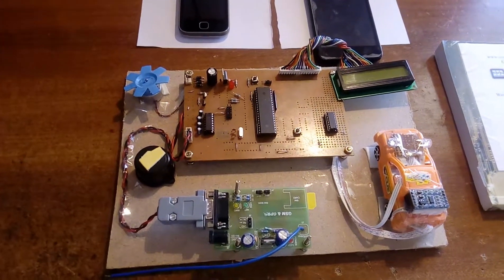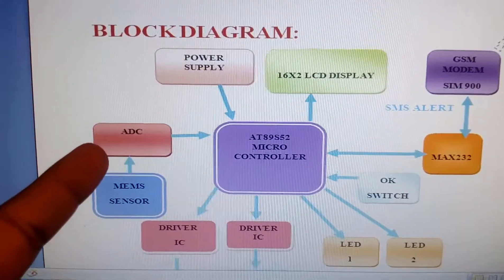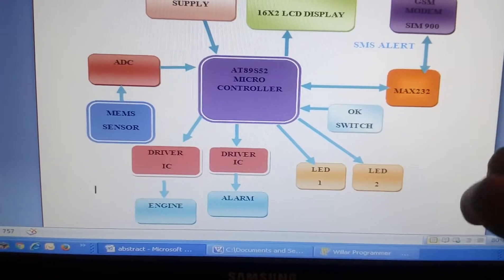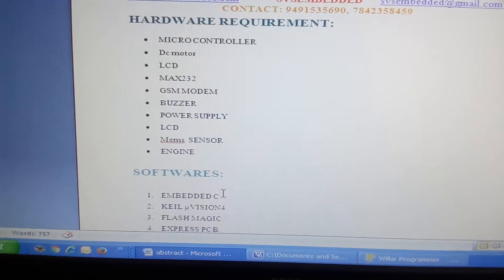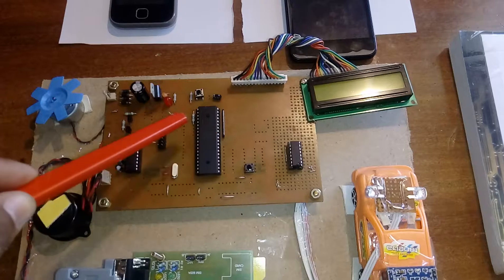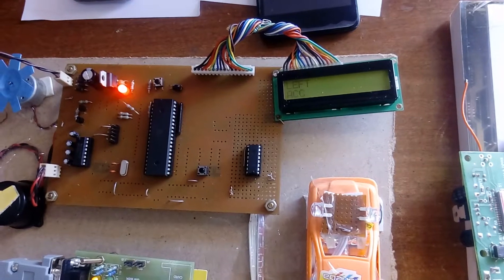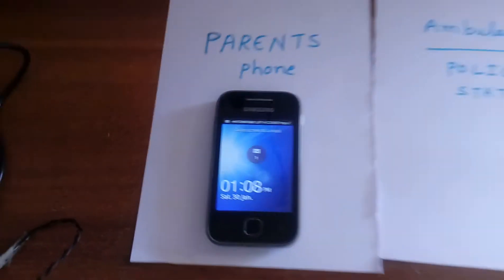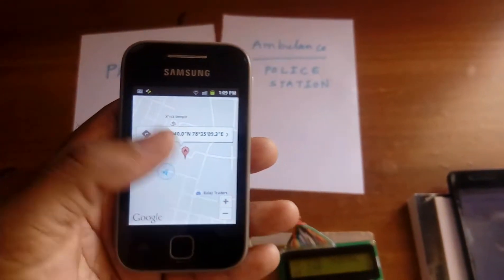IOT Based Projects: Intelligent Automatic Vehicle Accident Detection System Using GPRS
1. IOT Based Projects: Intelligent Automatic Vehicle Accident Detection System Using GPRS,

2. Real time vehicle monitoring and tracking system based on embedded,

3. IOT Based Automatic Vehicle Accident Detection and Tracking System,

4. Get new IOT Projects Ideas & Training, IEEE Internet Of Things (IoT ),

5. Latest IOT Based Projects for Final Year IEEE Projects, IOT based,

6. Intelligent Automatic Vehicle Accident Detection System,

7. SMART GIRLS SECURITY SYSTEM USING GSM & GPRS,

8. Automated irrigation system using a wireless sensor network and GPRS,

9. Android based intelligent speech recognition and voice operated robot,

10. GSM based automatic vehicle accident detection with GPS based,

11. Iot Based Projects Intelligent Automatic Vehicle Accident Detection ,

12. Low Cost Gsm - Gps - Gprs - Iot Based Projects --- Svsembedded,

13. An IoT Based Vehicle Accident Detection and Tracking System Using GSM,

14. AUTOMATIC VEHICLE LOCKING TRACKING USING GPS GSM TECHNOLOGY,

15. Intelligent Smart Home Appliances Control System and parameters Status,

16. IOT Projects : RFID Based Mobile Payment System Using GSM,

17. Vehicle Tracking and Locking System Based on ,

18. Accident Detection and Reporting System Using GPS,

19. IoT Based Vehicle Accident Detection and Tracking System,

20. DESIGN AND IMPLEMENTATION OF IOT BASED GPS-GPRS,

21. IOT Based Home Automation Using GPRS,

22. IOT Project: IMPLEMENTATION OF VEHICULAR SECURITY ,

23. IOT Projects : RFID Based Mobile Payment System Using GSM,

24. GSM and GPS based Vehicle Accident Detection System ,

25. IOT Based DRUNKEN DRIVER DETECTION SYSTEM using LabVIEW,

26. IOT Based Home Automation,Data Acquisition system Using GPRS,

27. Automatic vehicle accident detection and messaging system ,

28. WIRELESS ACCIDENT DETECTION SYSTEM USING GPS AND GSM,

29. IOT Project: Smart Home Automation Using GPRS,EMAIL & SMS,

30. IOT Vehicle Positioning System with Exact Location Address ,

31. GPRS Based Vehicle Tracking & Navigation System,

32. IOT Based self controlled robot for Military Applications purpose,

33. SMART VEHICLE WITH ALCOHOL DETECTION AND AUTOMATIC,

34. VEHICLE ACCIDENT DETECTION USING MEMS SENSOR ,

35. voice based home automation using Internet of Things ( IoT ) - IOT,

36. Vehicle Accident Automatic Detection Using MEMS, GSM, GPS,

37. REAL-TIME GPS - GPRS Based Vehicle Tracking & Navigation System,

38. GPS + GSM Based Advanced Vehicle Tracking System Project ,

39. An Automated ANN Based Intelligent System for Vehicle,

40. Automatic Vehicle Accident Detection and Rescue System,

41. Arm 7 Based Theft Control, Accident Detection & Vehicle Positioning,

42. DEVELOPMENT OF AUTOMATIC GEO- FENCING AND ACCIDENTAL,

43. car accident detection system using gps and gsm,

44. Automatic Accident Detection And Ambulance Rescue With Intelligent Traffic Light,

45. A Review on ARM7 Based Accident Detection Using GSM, GPS ,

46. Embedded Based Vehicle Speed Control System ,

47. vehicle tracking and accident identification system,

48. Vehicle Tracking System using GPS & GSM modem,

49. An Intelligent Vehicle Control and Monitoring Using Arm,

50. 2015 IEEE Embedded Projects,IEEE Embedded System Projects,IEEE,

51. A Low Cost Web Based Remote Monitoring System With Built-In Security,

52. A Reconfigurable Smart Sensor Interface for Industrial WSN in IoT,

53. Automated Irrigation System Using a Wireless Sensor Network and GPRS Module,

54. Vehicle Accident Automatic Detection and Remote Alarm Device Remote sensing,

55. IOT based Smart Lighting Intelligent and weather adaptive lighting in street lights,

56. Web based Automatic Irrigation System using wireless sensor network ,

57. Vehicle security system using gsm and gps module,

58. WIRELESS SENSOR NETWORKS – DENSITY BASED TRAFFIC CONTROLLER,

59. Design and Development of Automatic Vehicle accident detection,

60. Accident Prevention and Reporting System Using GSM (SIM 900D),

61. Automatic Vehicle Accident Detection System Based on GSM and GPS,

62. Intelligent Vehicle Control Using Wireless Embedded System,

64. Car Authentication and Accident Intimation System Using GPS and GSM,

65. Smart Helmet Using GSM &GPS Technology for Accident Detection,

66. IMPLEMENTATION OF INTELLIGENT AUTOMATIC VEHICLE,

67. Vehicular Monitoring and Tracking Using RASPBERRY PI,

68. Smart Car System Using Sensor, GPS and GSM,

69. Automatic Accident Notification System using GPS & GSM,